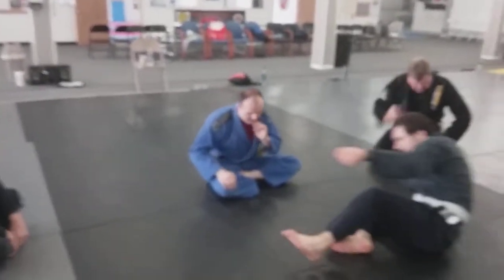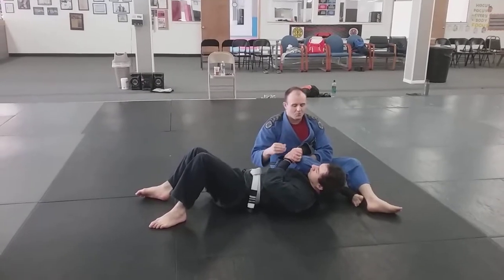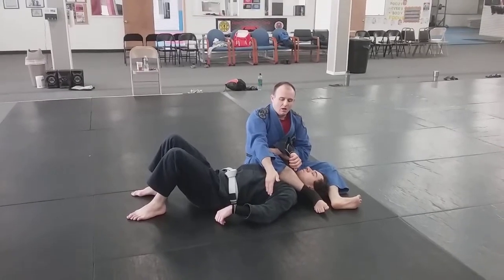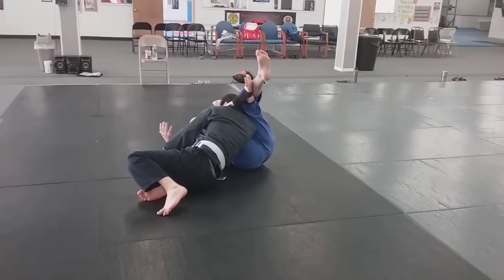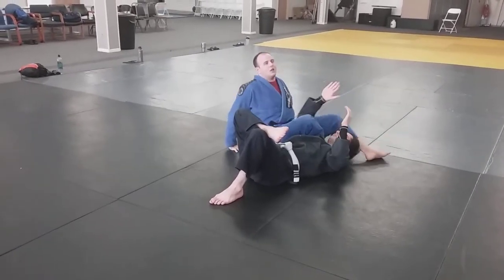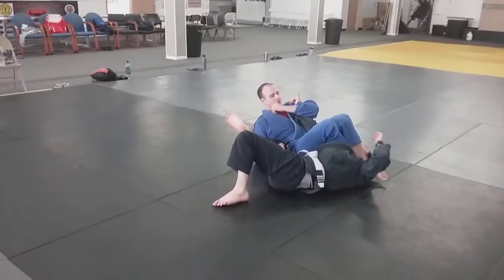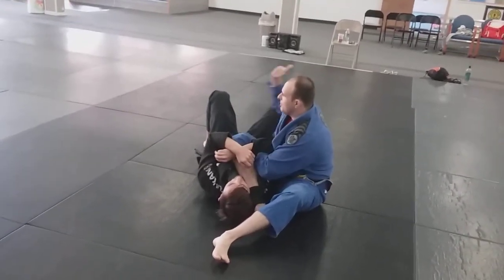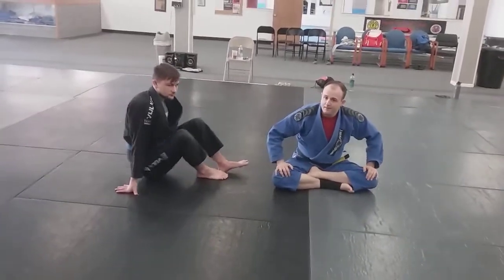Top SpiderWeb 04A - Harmbar Options vs Both Legs Thrown Overhead